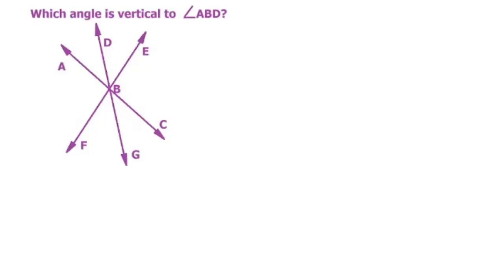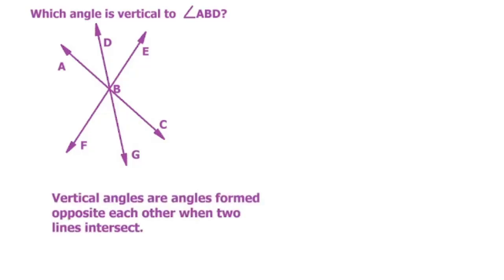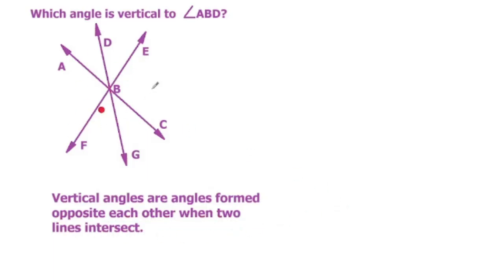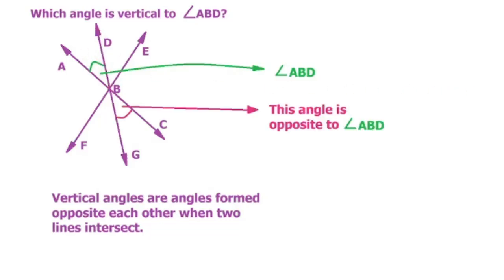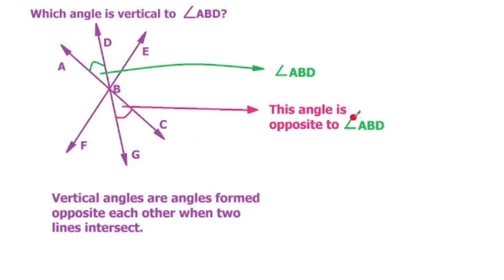Vertical Angles Explained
Level 8 Welcome to Vertical Angles Explained! If you're trying to learn about Vertical Angles, you're in the right place.
Whether you're brand new to this topic or just need a quick refresher, Vertical Angles Explained, walks you through clear examples and step‑by‑step explanations to help you master Vertical Angles.